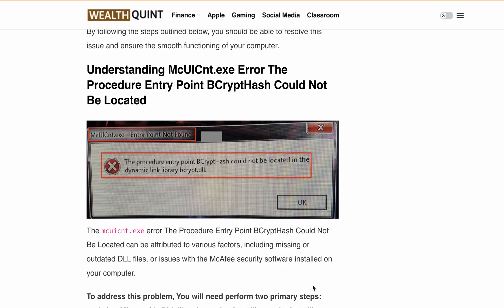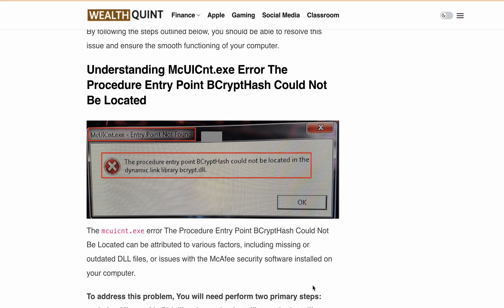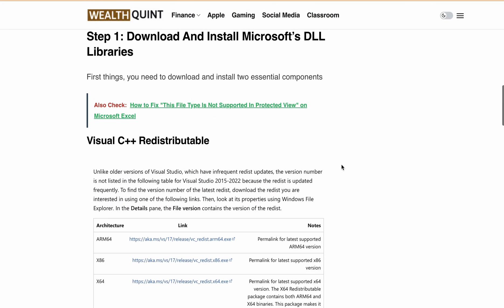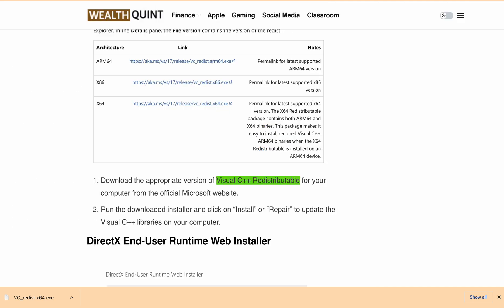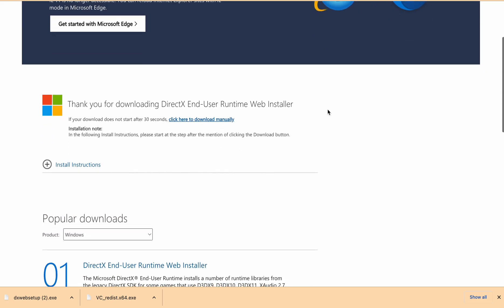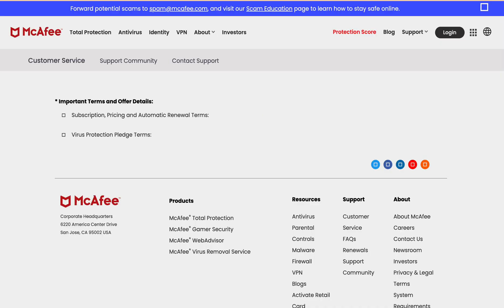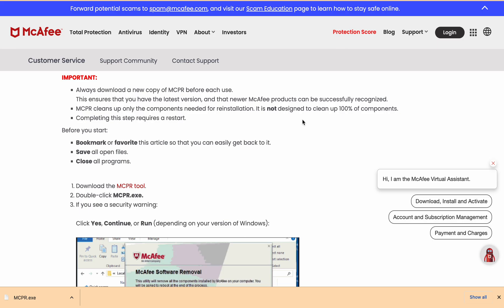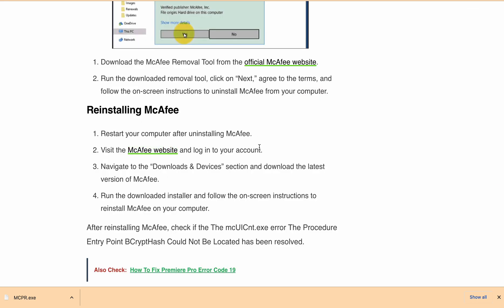Fix mcUICnt.exe Entry Point Not Found The Procedure Entry Point BCryptHash Could Not Be Located 2026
In today's video, I will tackling the mcUICnt.exe error, which is accompanied by the "Procedure Entry Point BCryptHash Could Not Be Located" error message. The error message reads “mcUICnt.exe – Entry point not found” followed by “the procedure entry point bcrypthash could not be located in the dynamic link library bcrypt.dll“. I'll be guiding you through the steps to fix this issue, so let's dive right in!